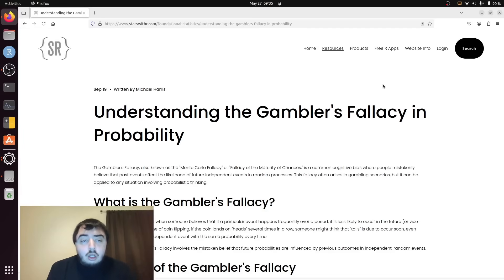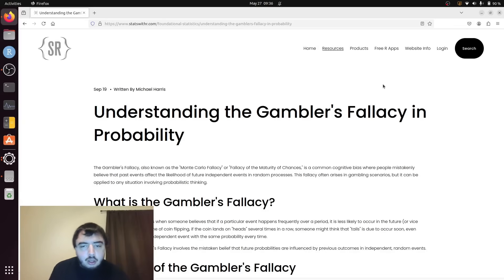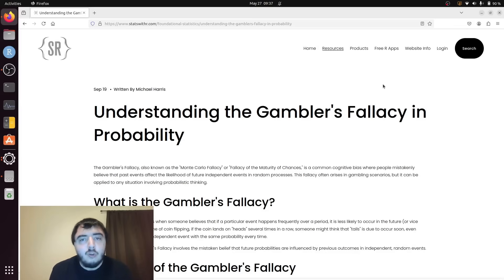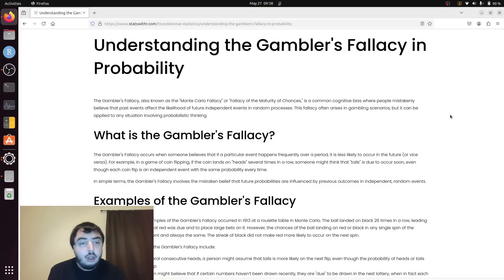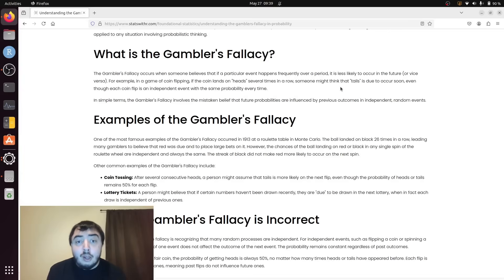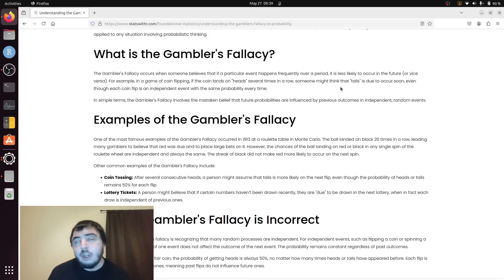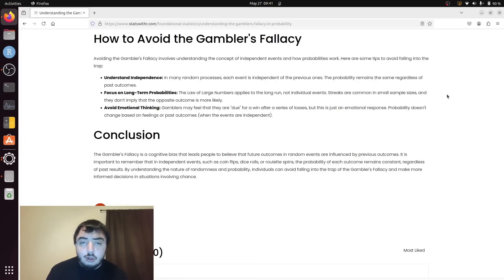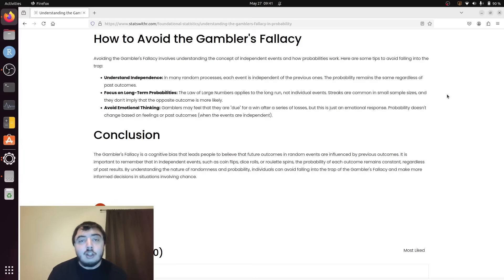Understanding the Gambler's Fallacy in Probability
This video is a companion to the blog post of the same name found